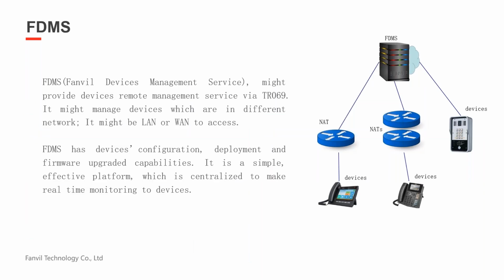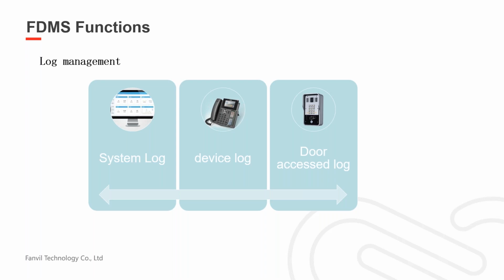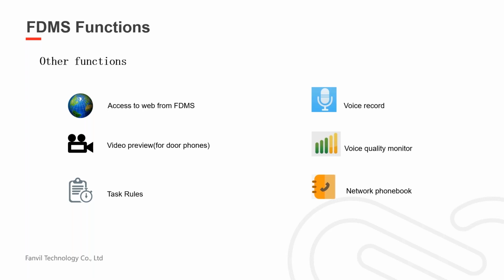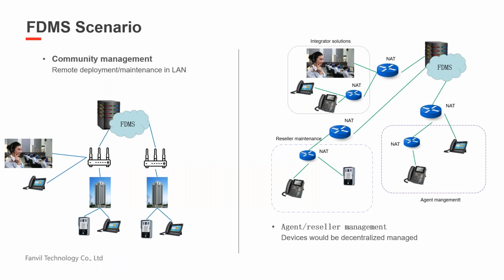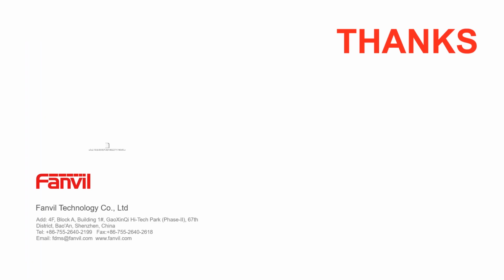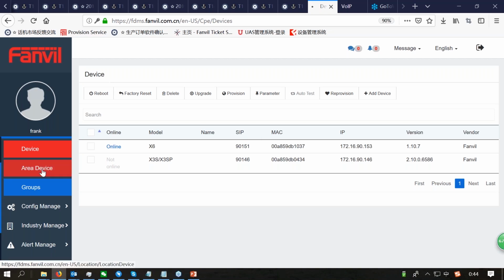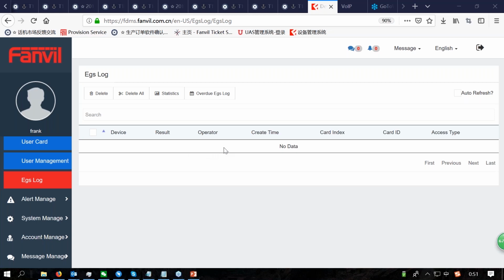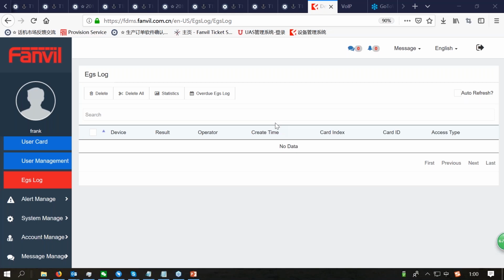Webinar- How to Benefit From FDMS Fanvil Device Management System?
Watch our webinar recording and learn how to benefit from FDMS(Fanvil Device Management System).

Fanvil’s Device Management System (FDMS) is a web-based, GUI-driven, real-time and unified tool for managing multiple Fanvil devices. It is designed for distributors/resellers/users implementing devices deployment, management, analysis, monitoring and more. Administrators can easily authorize flexible permissions to multiple sub-administrators.

· Gain insight into the capabilities and features of FDMS
· Discover the solution design with FDMS
· Learn how FDMS guarantee security
· Gain the process of applying FDMS account